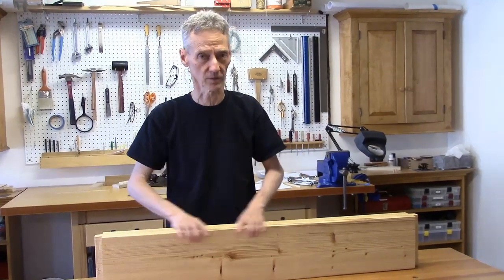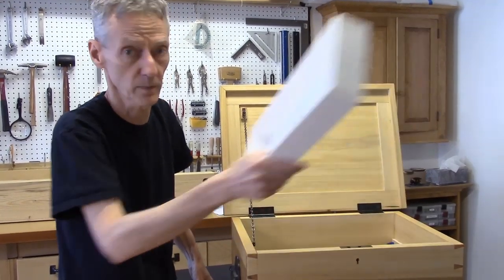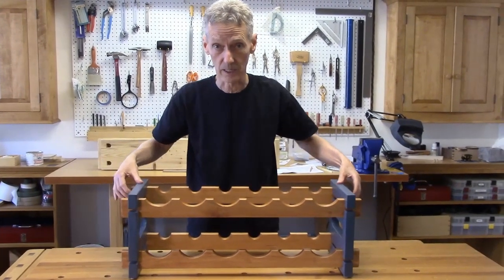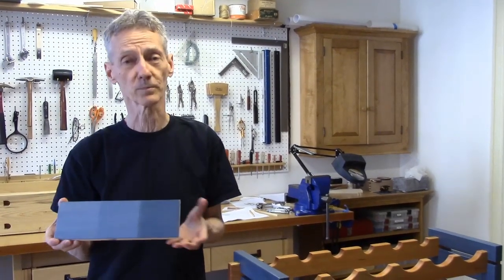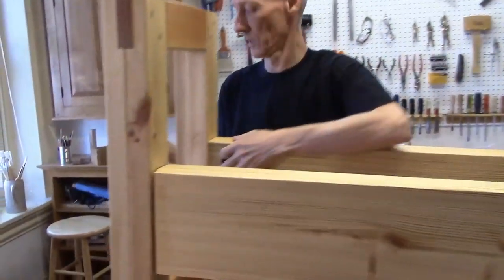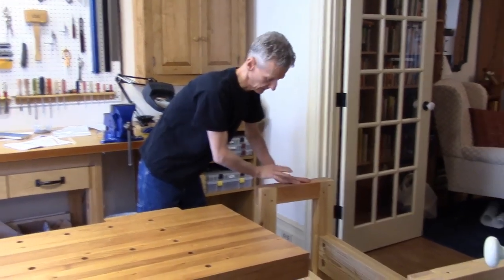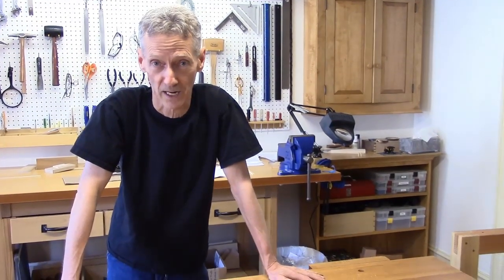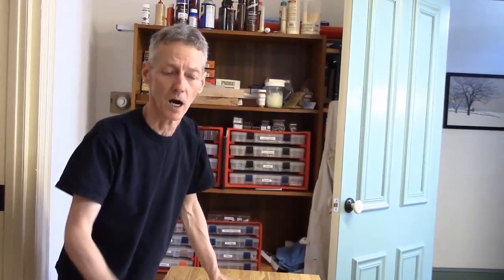Tool Chest Show #6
Building a tool chest (and other things) with hand tools.